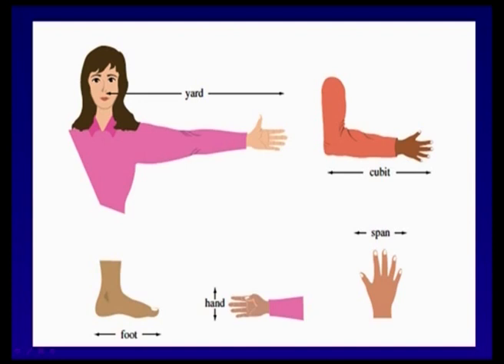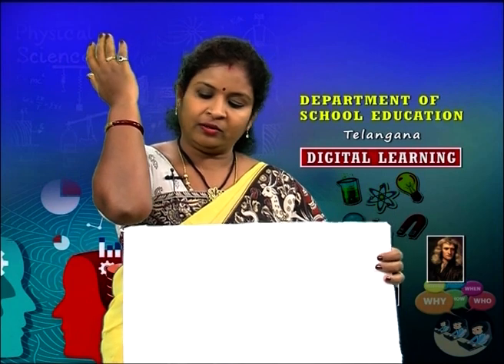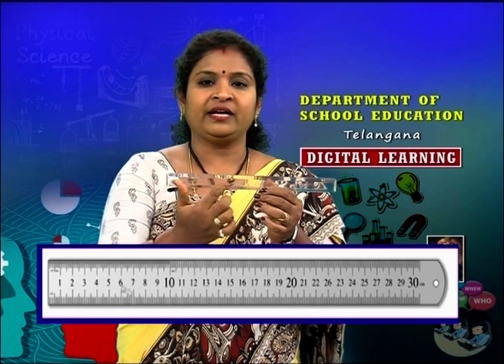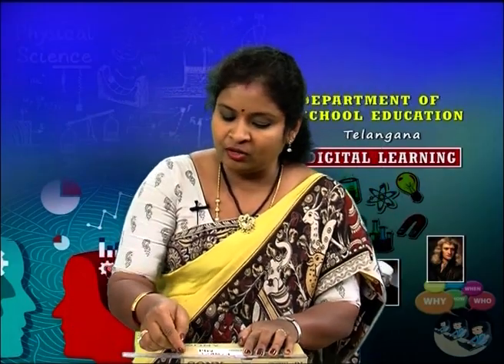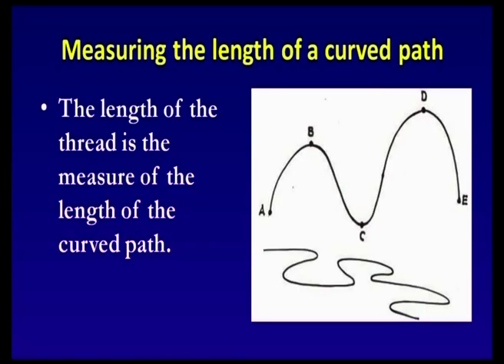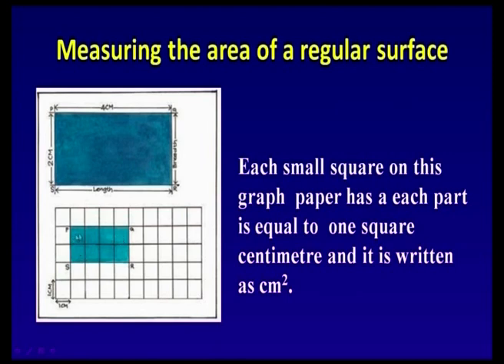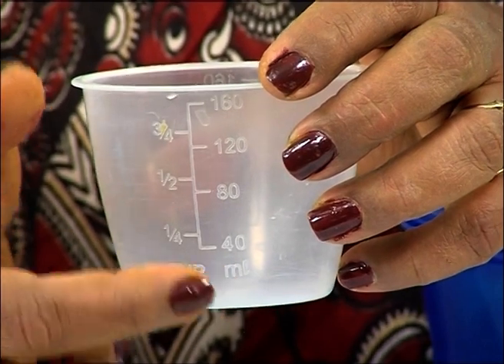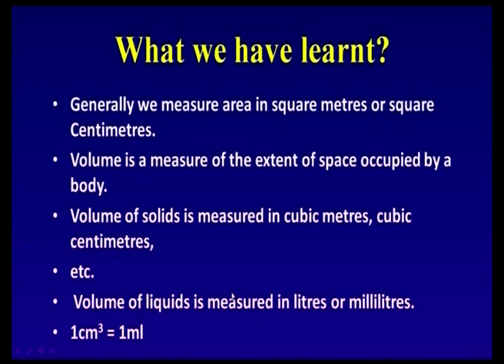SIET VI - GEN. SCIENCE - LEARNING HOW TO MEASURE (E/M)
T-SAT Network Digital Classes are Now Available on Following Platforms:

👉Install T-SAT App:
1. For Android Users: Play Store
2. For Apple Users: AppStore